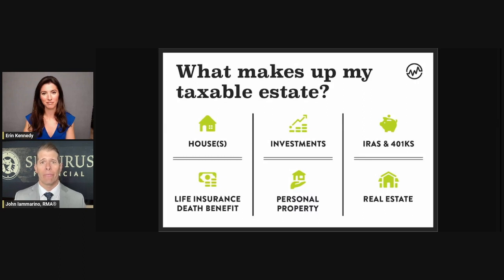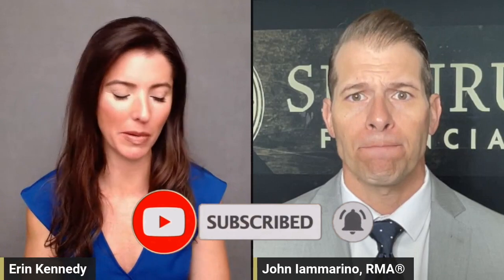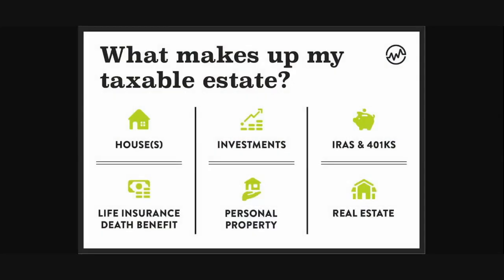The Importance of Advanced Tax Planning within Your Estate Plan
Having an Estate Plan will ensure your loved ones are your primary beneficiaries and not the IRS. But as @john with @securus financial explains to @Erinkennedy, Advanced Tax Planning must include a closer look at each beneficiary's tax bracket. You may think a "cookie cutter" approach will be the most fair, but splitting assets 50/50 can saddle one heir with quite the tax burden.

At Securus Financial, we specialize in Advanced Tax Planning, which includes a thorough analysis of any current and future tax liabilities for you and your family. There are certain strategies we can put in place today to make sure your beneficiaries receive a tax-free inheritance!